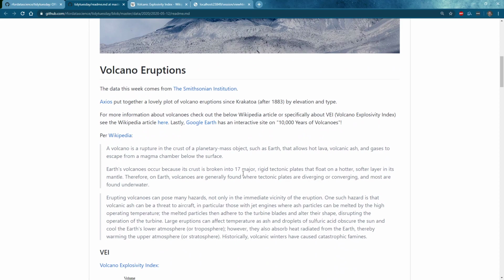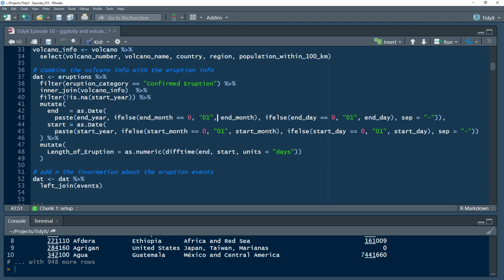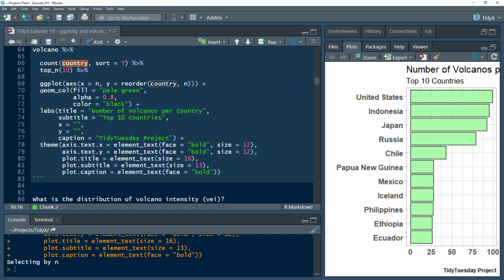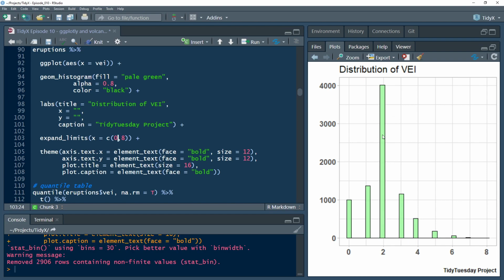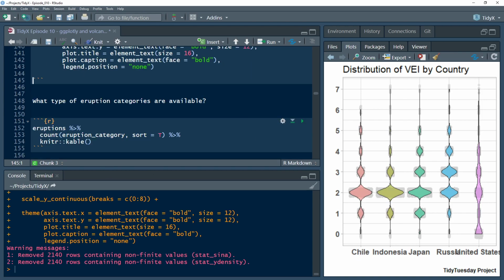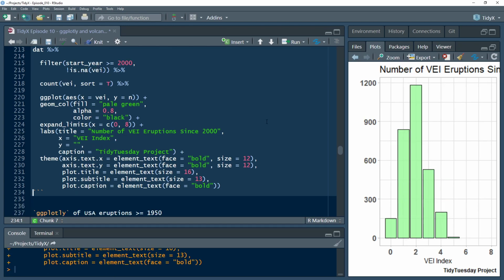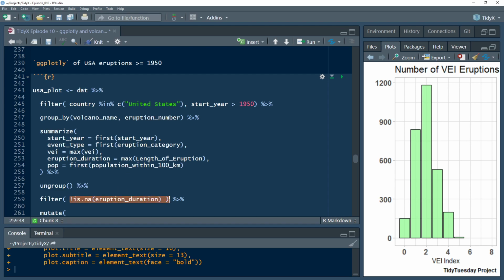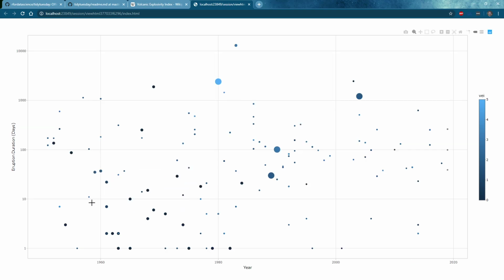TidyX Episode 10 | Volcanoes and Plotly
TidyX Episode 10: Volcanos and Plotly

Ellis and Patrick try something different, and go through an exploration of this weeks TidyTuesday submission and ultimately create an interactive plot using ggplot2 and plotly.

We explore how to show categorical data and do some preliminary filtering of data as we explore and try to understand all the fields and categories available.

Links:
TidyX Source Code: